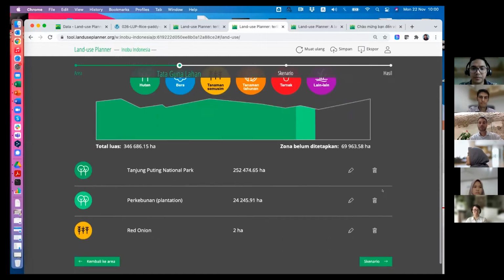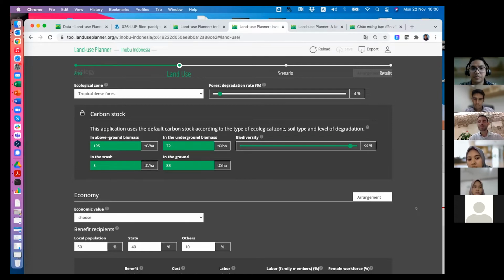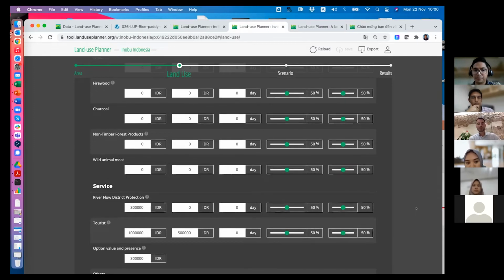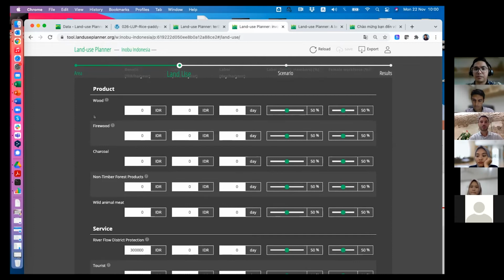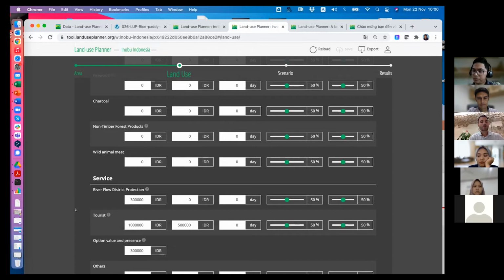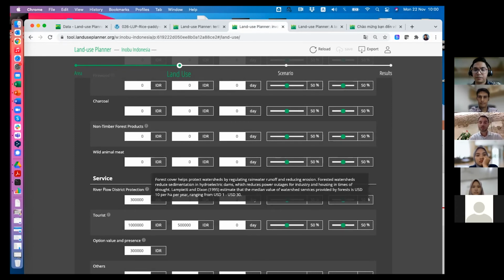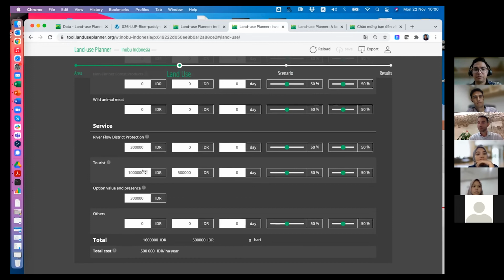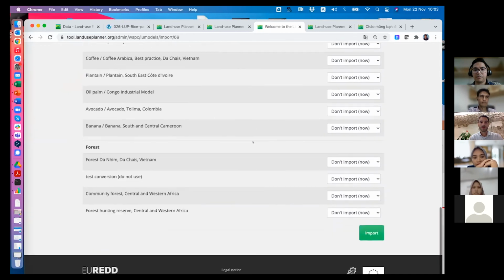Ecosystem service values in forest land use – LUP problem solved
This video describes how the values of ecosystem services can be taken into account in a forest land-use.